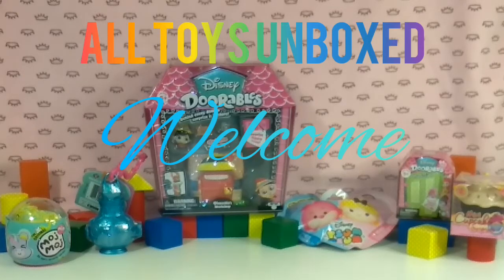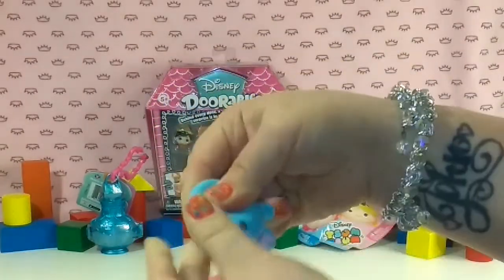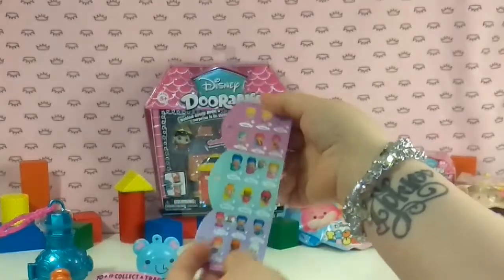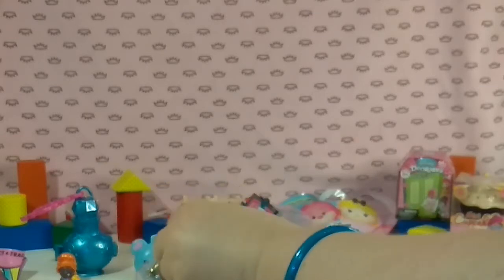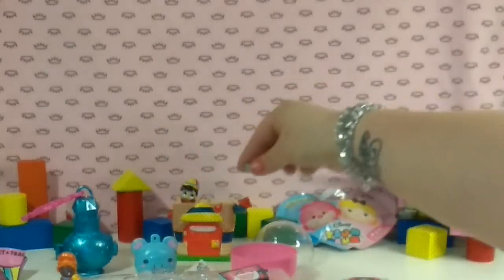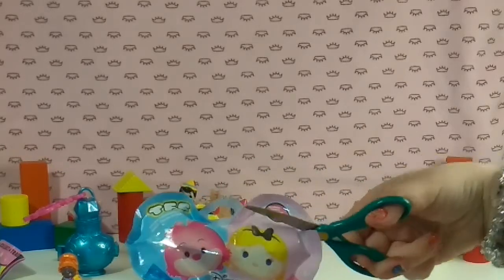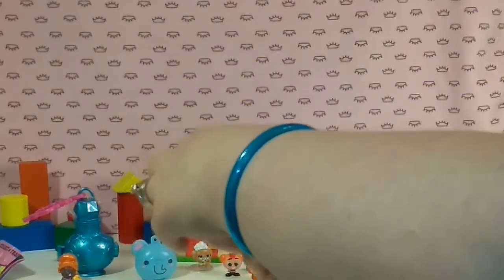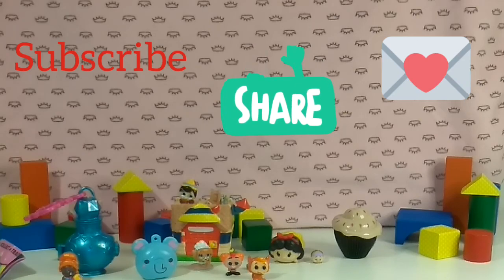NEW Disney doorables, Moj Moj, Tsum Tsum Unboxing And more...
Unboxing of Season 2 Doorables, Season 1 doorable Pinnochio play set, Brand new Moj Moj, Shimmer and shine teeny geenie, Tsum Tsum and Mini cupcake surprise!